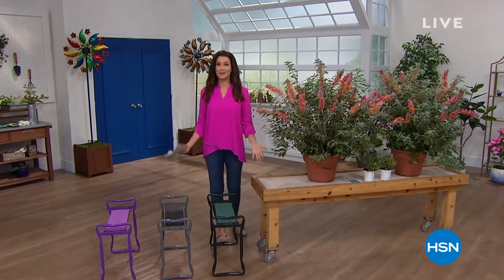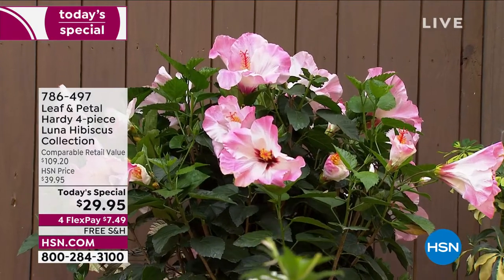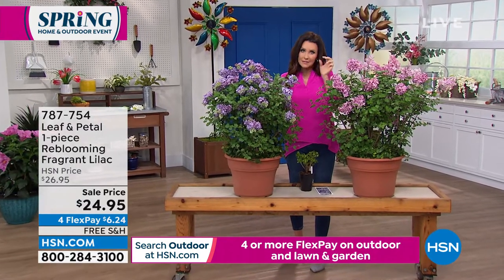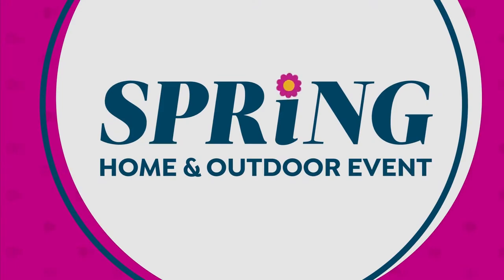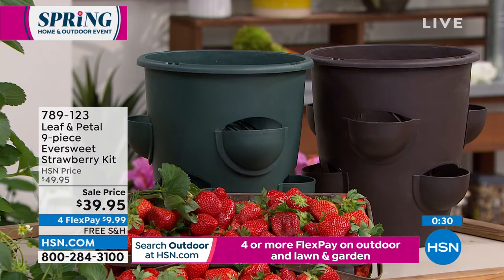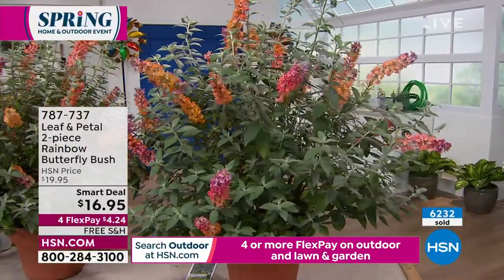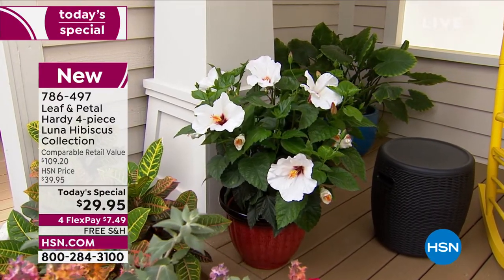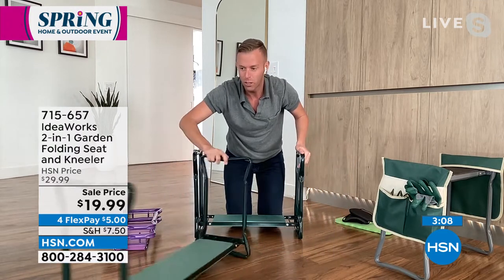HSN | Outdoor Living featuring Leaf & Petal Designs 03.11.2022 - 03 PM